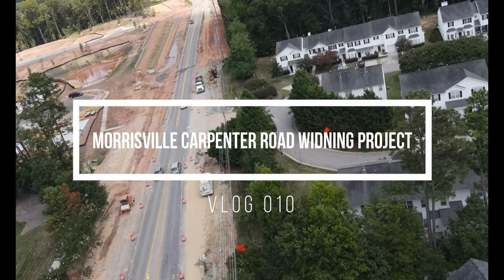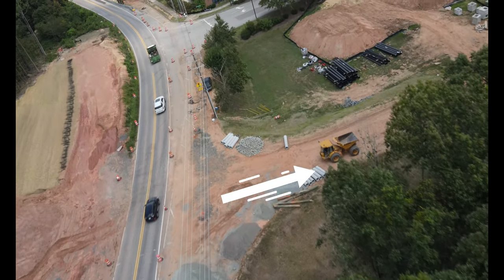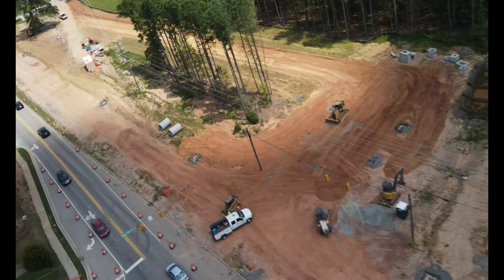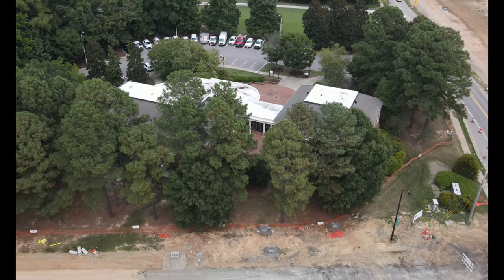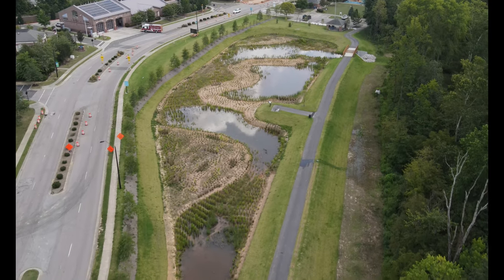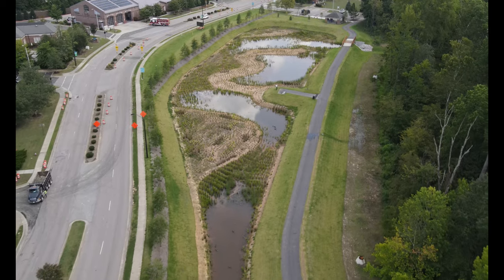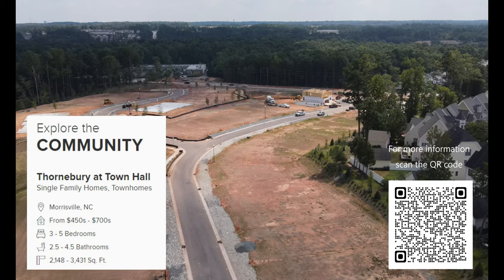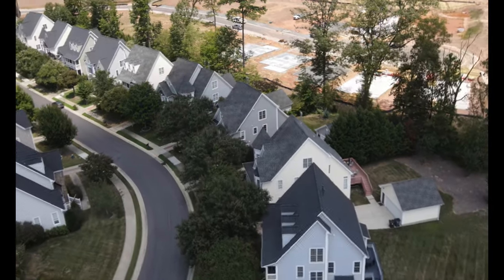Morrisville Carpenter Road Widening Project Vlog 010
The widening of Morrisville Carpenter Road, a state-owned road, will significantly impact the flow of traffic in the Town of Morrisville and the surrounding region. This road widening project has been needed for many years. Still, the Morrisville Carpenter Road widening project did not compete well with other area projects when scored for state funding prioritization, and funding was not awarded. In 2015, the Town Council made a strategic decision to invest in the road design to help the project score higher. This effort was successful. Funding for the construction of the road widening was awarded in October 2017. The Town has worked with residents, the business community, and NCDOT to understand the widening's needs and concerns. The final design addresses these concerns while keeping safety as the top priority.  The Town signed a contract with Carolina Sunrock LLC for this project. The Construction Engineering and Inspections (CEI) firm will be SEPI Engineering and Construction, Inc.

Drone used: Mavic Air 2